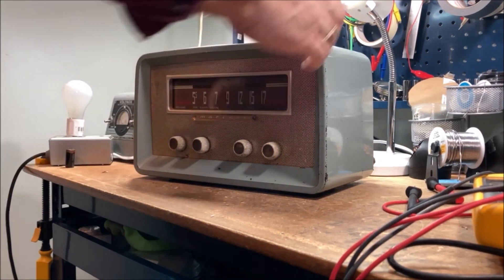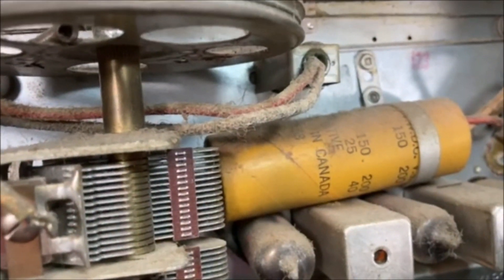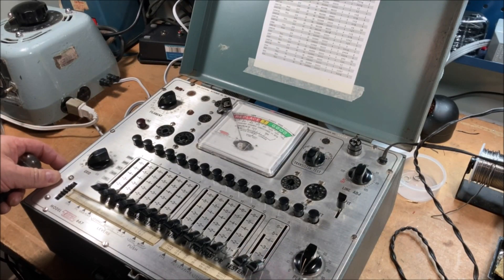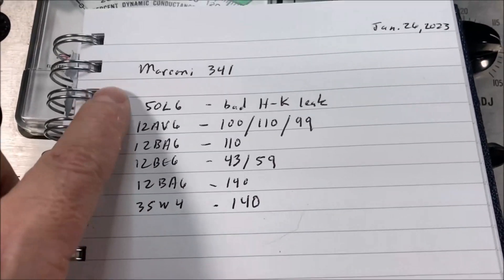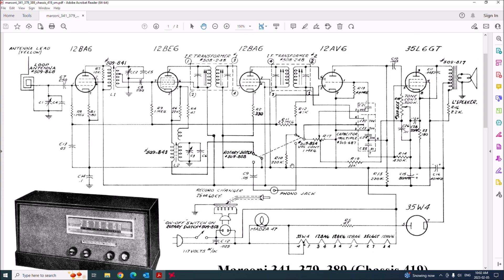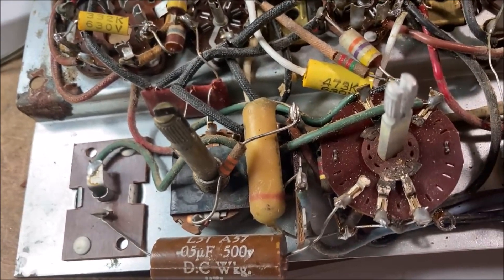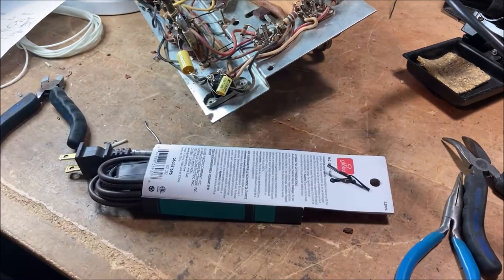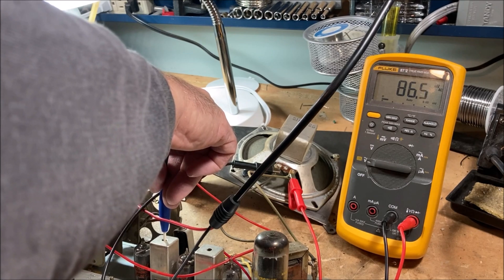Repairing a vintage Marconi 341 radio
Re-capping and alignment of a 1953 Marconi 341 radio.  Includes a brief description of how AM radios work.